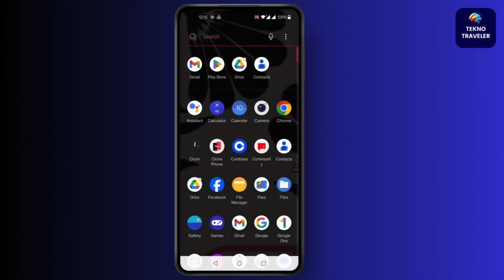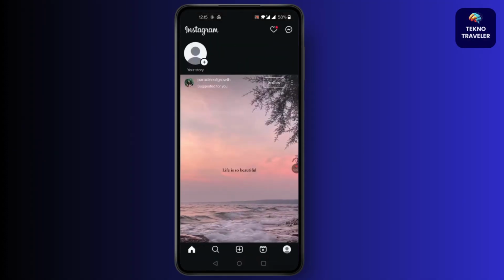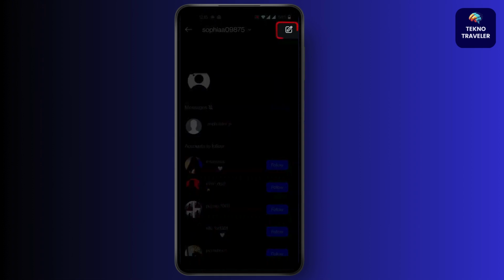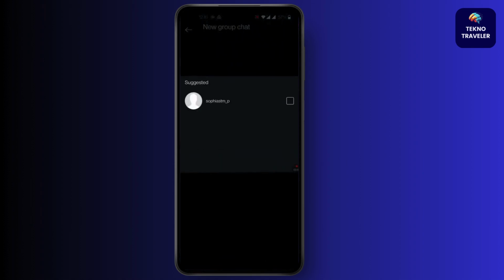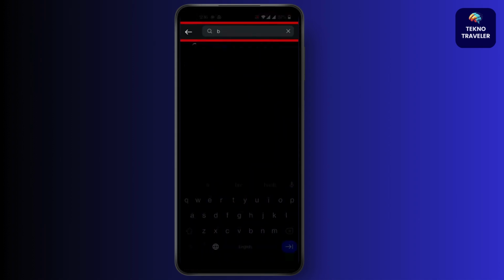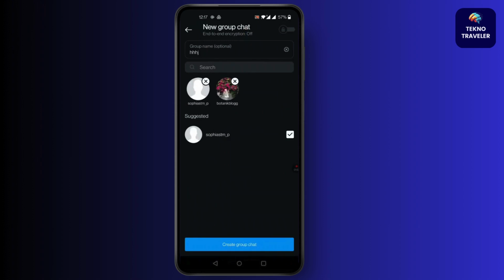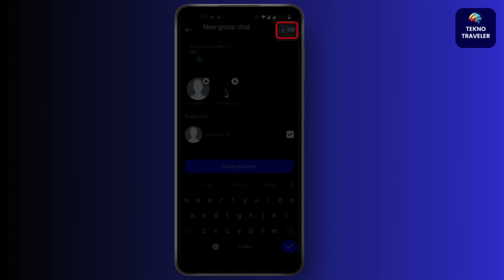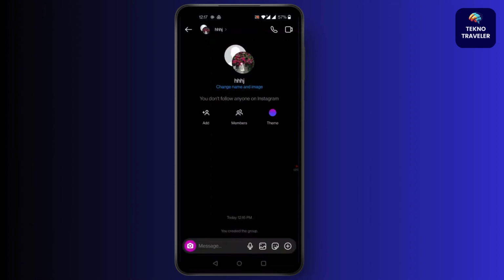How to Create Group Chat in Instagram! Make A Group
Welcome to our step-by-step guide on "How to Create Group Chat in Instagram! Make A Group"! If you want to chat with multiple friends at once or collaborate with a group on Instagram, this video is for you. We'll show you how to create a group chat on Instagram, add participants, customize group settings, and manage conversations efficiently. Whether you're using an Android or iPhone, these simple steps will help you set up your Instagram group chat in no time.

Timestamps:

00:05 How to create a group chat on Instagram
00:25 How to add people to an Instagram group chat
00:40 How to name an Instagram group chat
00:55 How to manage group chat settings on Instagram